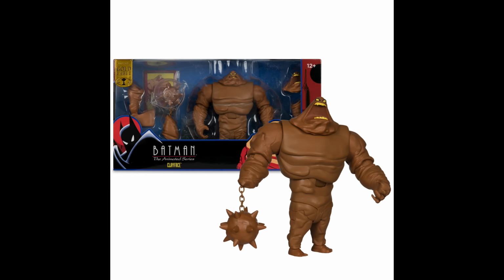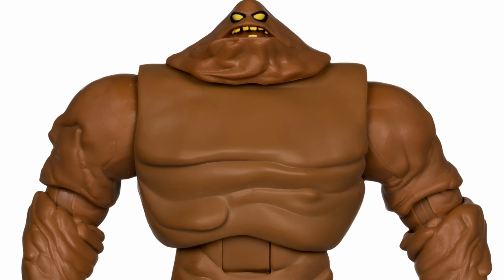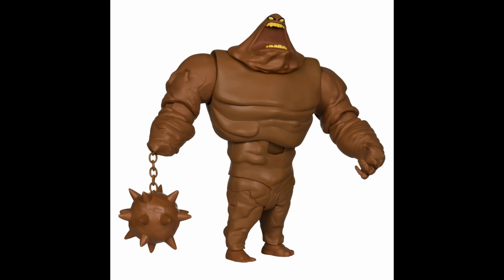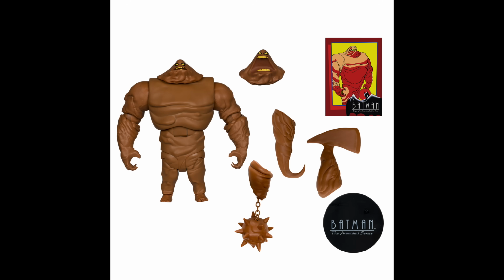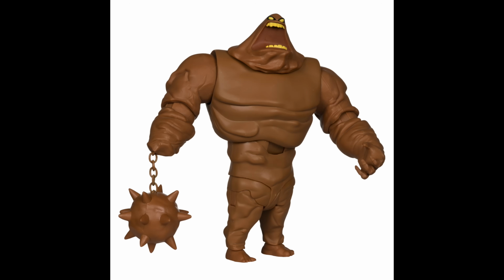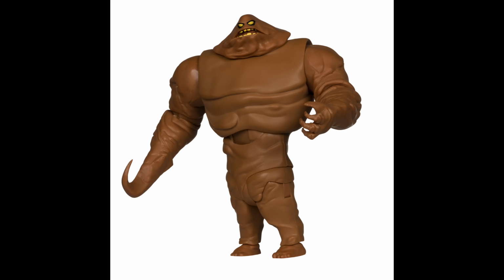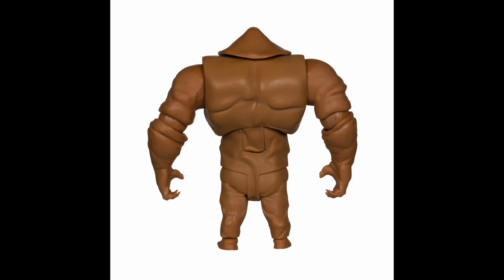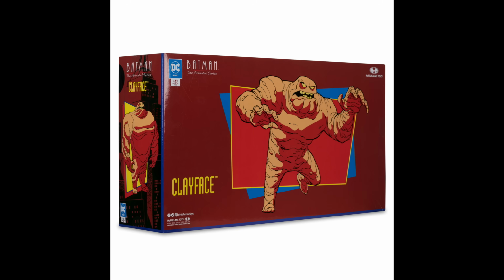2025 BTAS CLAYFACE REISSUE REVEALED | Best Buy Gold Label Exclusive | McFarlane Toys